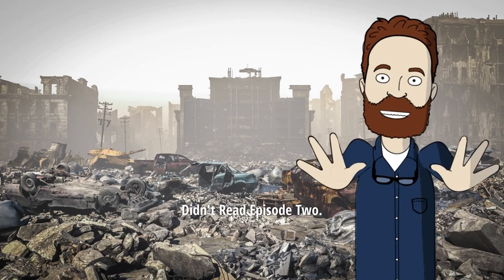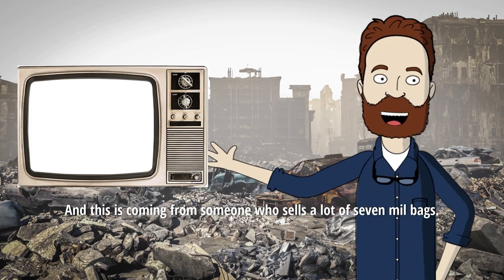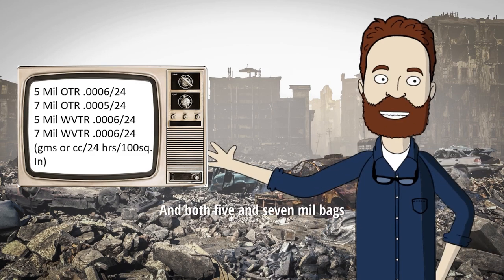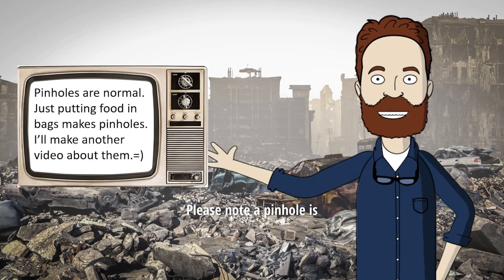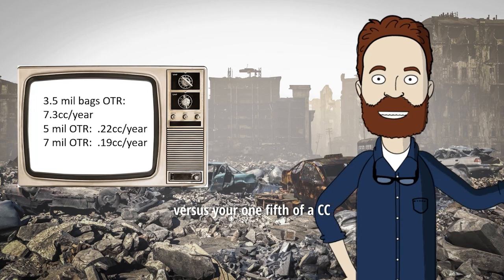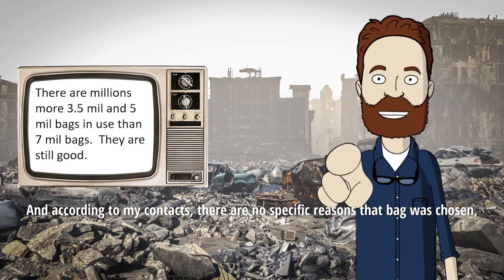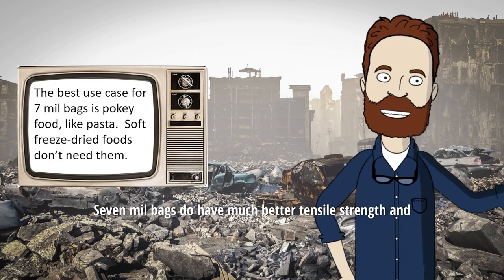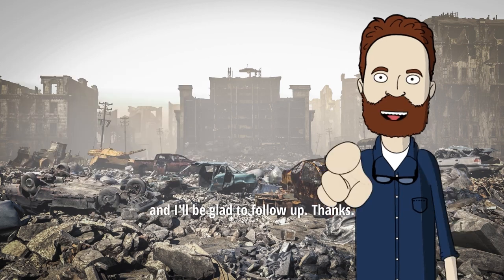TL; DR Episode 2 - Are 7 Mil (Mylar Bags) Overkill?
Are 7 mil bags overkill?  Sometimes they are.  Let's talk about why!

What will it hold? Guide to sizing what Mylar bags you need